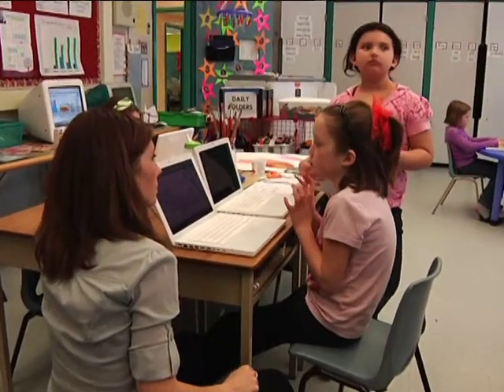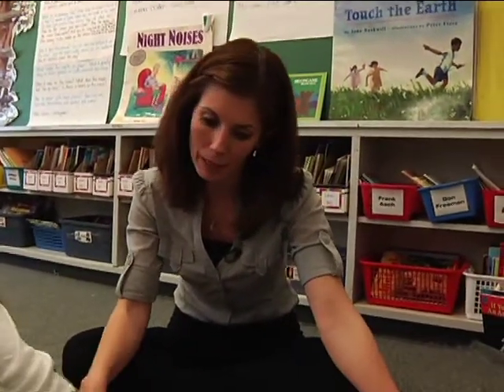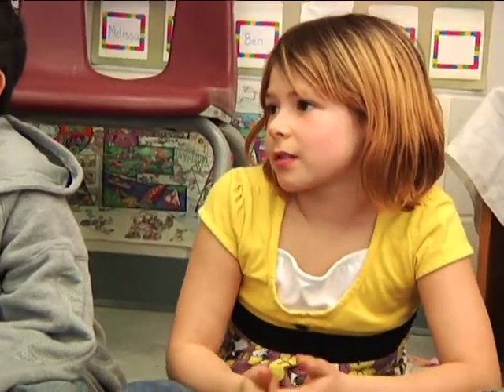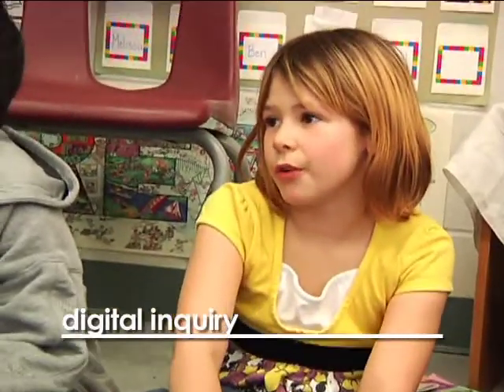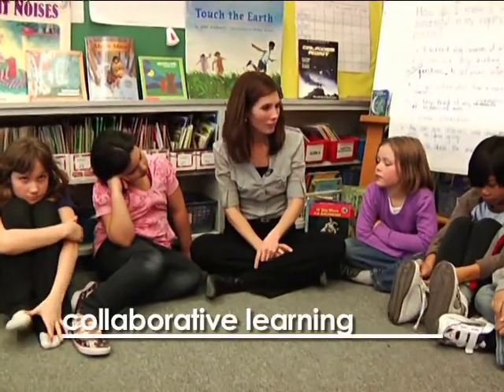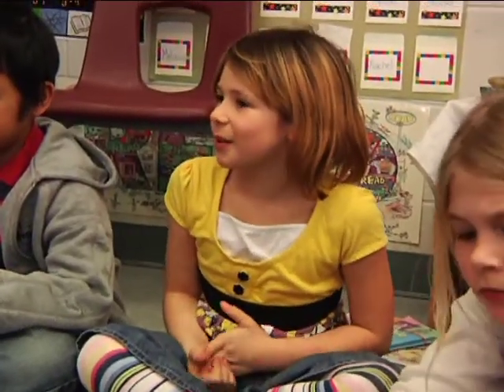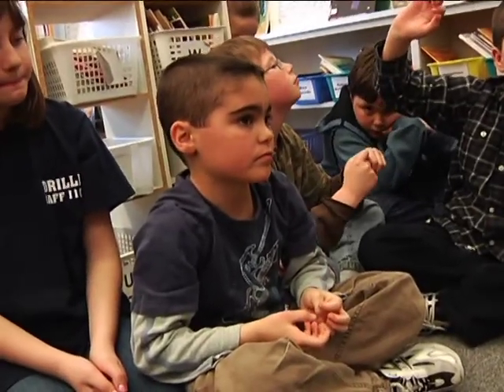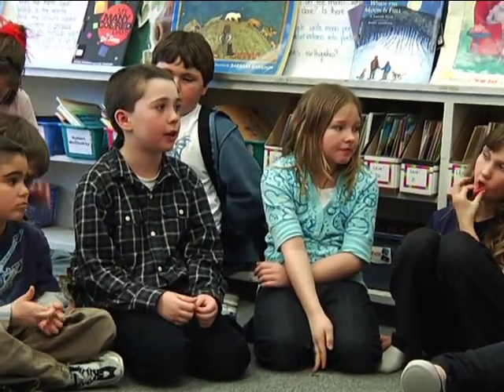Developing Inquiring Minds: The Students Perspective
Students talk about how motivated they are to learn and the wonder they
feel as they discover more and more interesting information through their
inquiries. They appreciate the choices they have in how they are learning
and how they will demonstrate that learning.

What are the benefits of an inquiry approach to learning for the students?
What are the benefits of an inquiry approach to learning for the teacher?
What might be the greatest challenge associated with an inquiry approach
to teaching?
How might you deal with this challenge?
"As we increasingly move toward an environment of instant
and infinite information, it becomes less important for
students to know, memorize or recall information, and more
important for them to be able to find, sort, analyze, share,
discuss, critique and createinformation. They need to move
from being simply knowledgeable to being knowledge-able."
(Wesch, 2008)